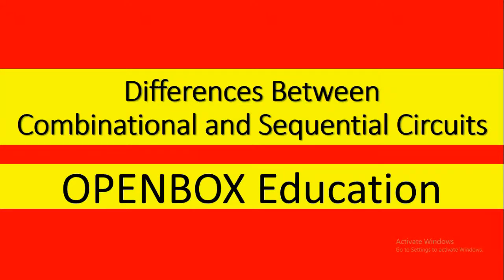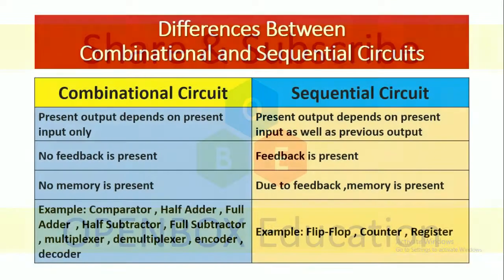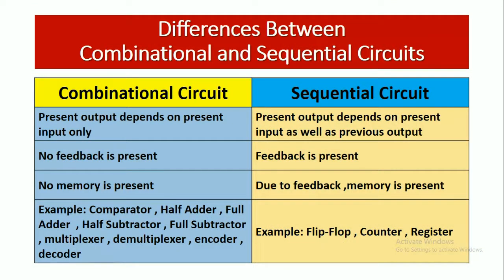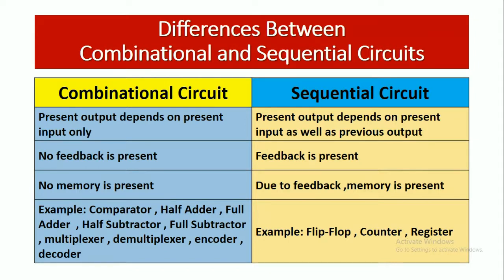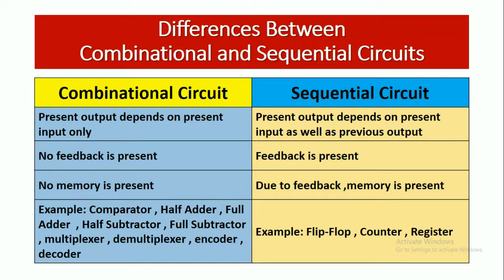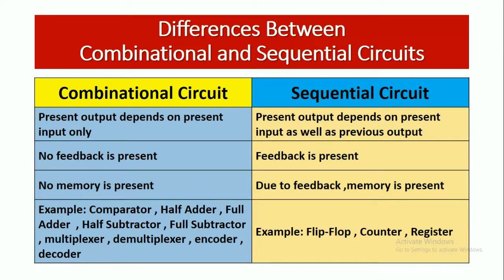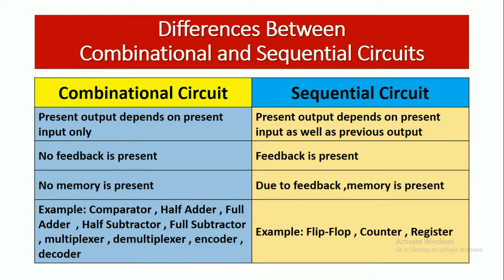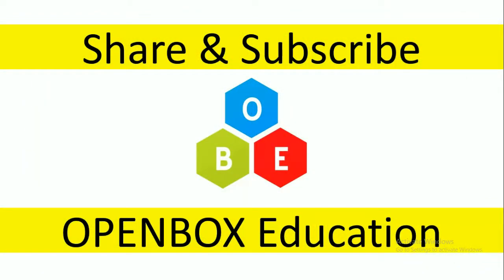Differences Between Combinational Circuit and Sequential Circuit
Suresh Bojja

Combinational Circuit :

Present output depends only on present input , No feedback is present , No memory is present , Example : Comparator,Half Adder , full adder , full subtractor ,multiplexer, demultiplexer ,encoder,decoder

Sequential circuit:

Present output depends on present input as well as previous output , Feedback is present , due to feedback  -  memory is present , Example : Filp-flop ,counter , Register